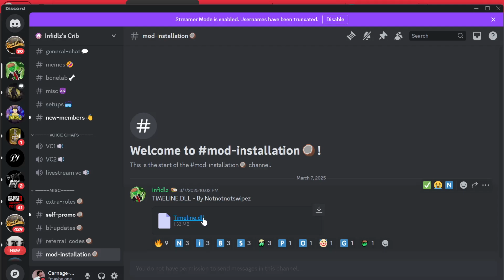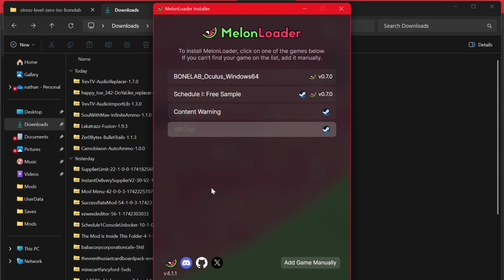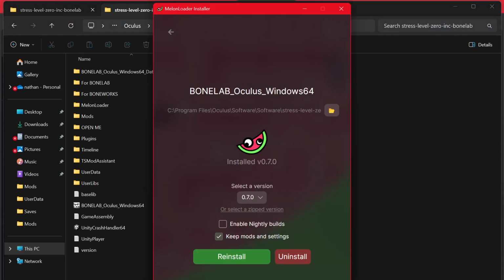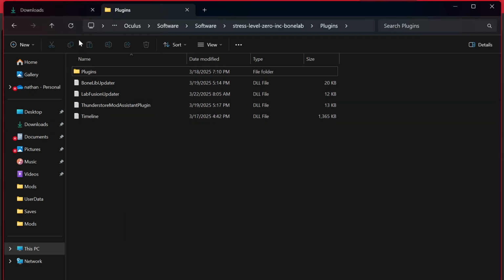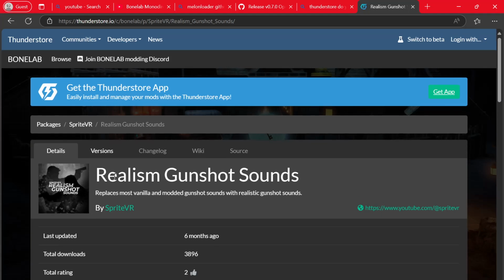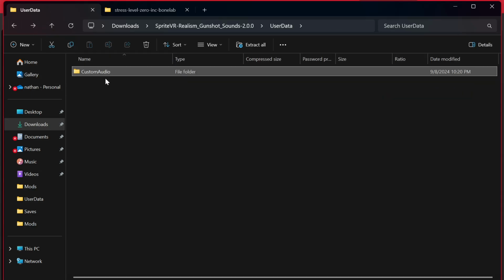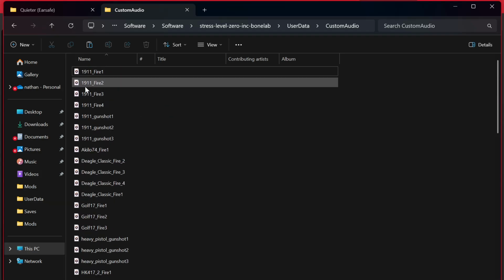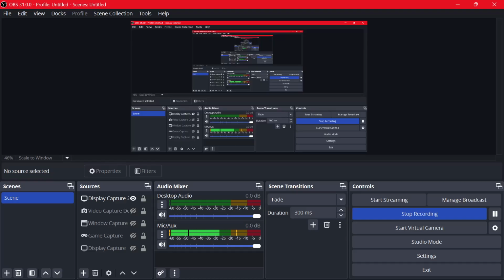How to install BONELAB mods on PCVR!!!!